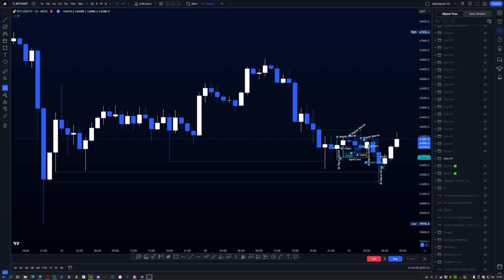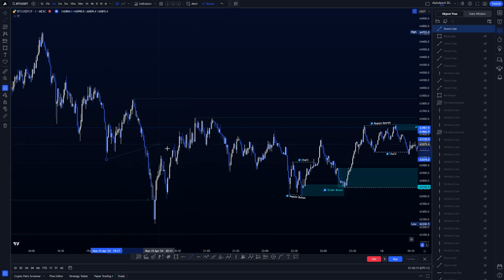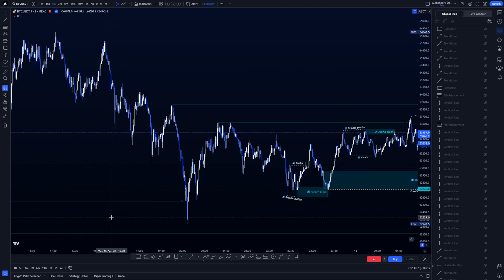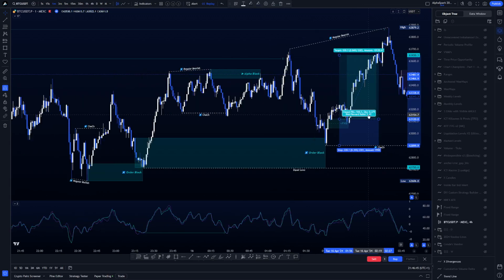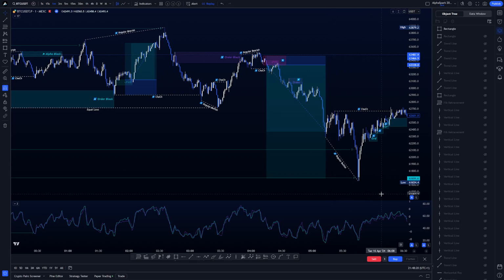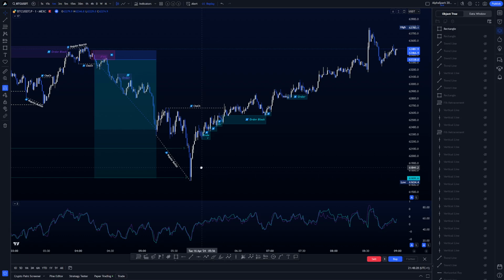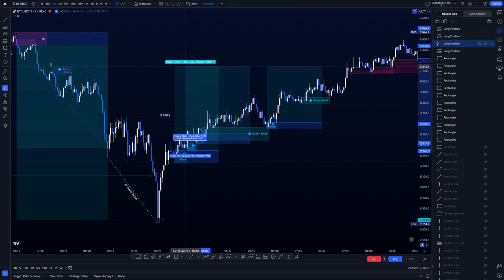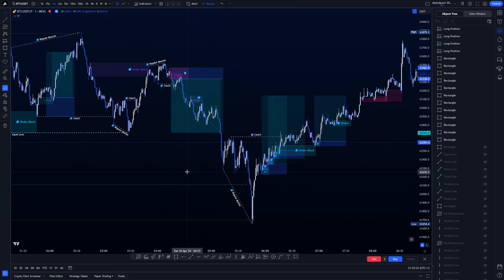Live Trading Sessions Review - Asia #3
This is the third video of a series of reviews regarding live trading sessions we did in our community's Discord which you can join here:

Apologies for the webcam not functioning properly, I had a connection issue with it.

The purpose of these reviews are to, not only journal and showcase our real trades, wins or losses, but also to give you a glimpse of what we have been analysing and accomplishing during one of the least traded market sessions in crypto, the Asian session.